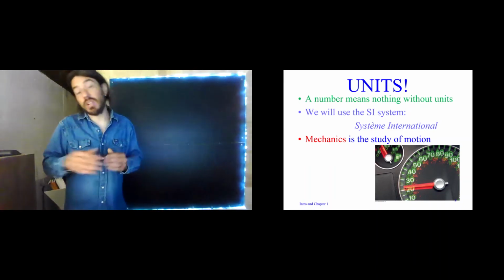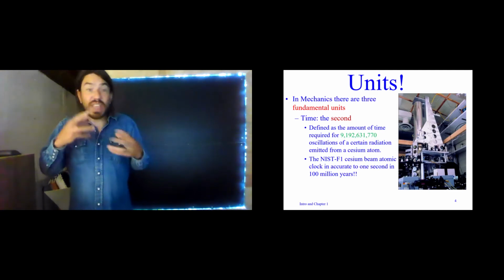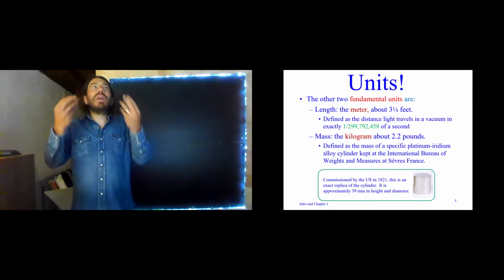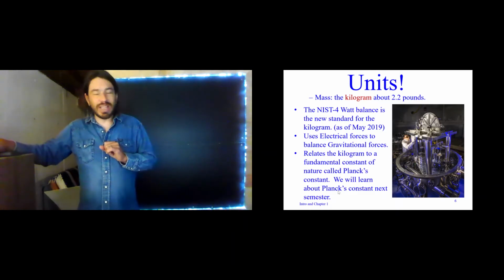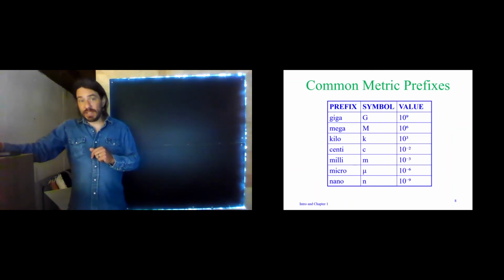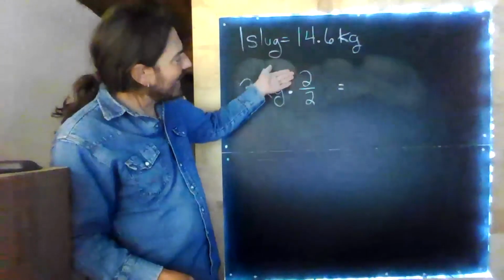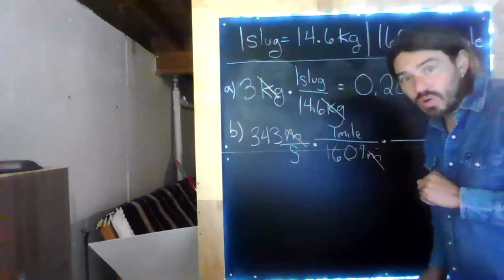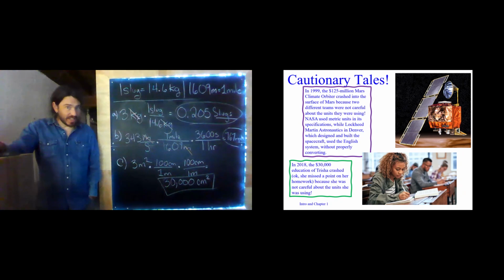Chapter 1 - Lecture Video 1 - Units